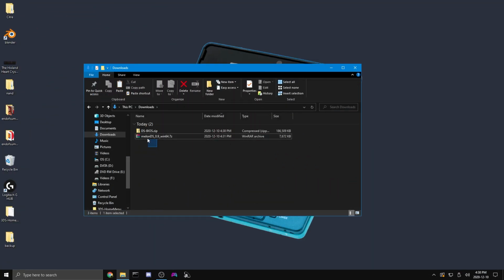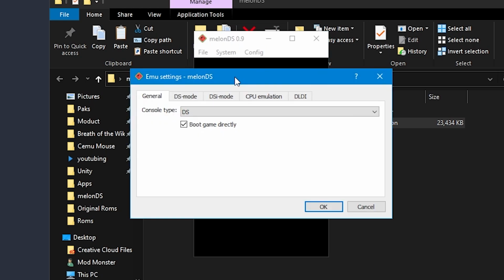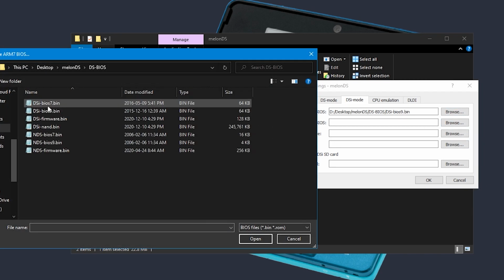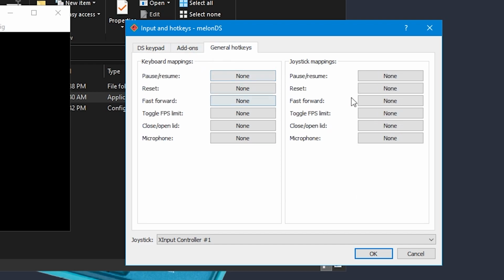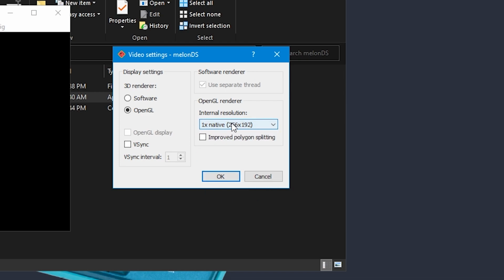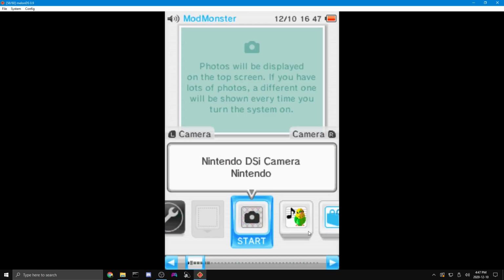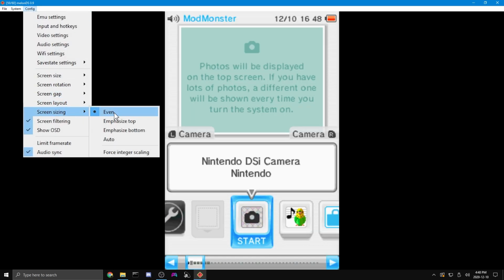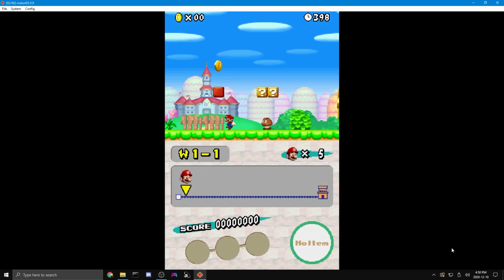Play NDS and DSi games on PC!! - melonDS Setup Tutorial 2020 (DS Emulator)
I mostly post clips from my Switch here, but sometimes I'll post other things too!

About me: My name is Nick and I make gaming videos here on YouTube! Some of my favourite games are Minecraft and Breath of the Wild. I am 12 years old and live in Canada.

PC Specs:
💾 SSD - 128GB NVME
💾 HDD - 1TB

Peripherals:
🖥️ Monitor 1 - 27" Optix MAG27C 1080p 144hz Curved
🖥️ Monitor 2 - 27" Optix MAG271C 1080p 144hz Curved
⌨️ Keyboard - Logitech G513 Tactile
🖱️ Mouse - Logitech G502 HERO
🎮 Controller - Afterglow Wireless PS3 Controller
🎧 Headphones - Turtle Beach Recon 50